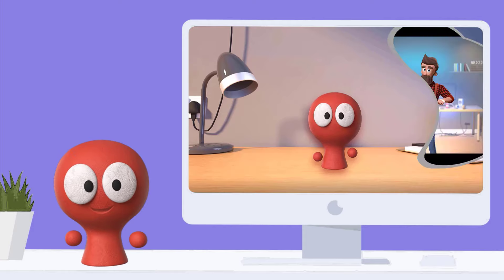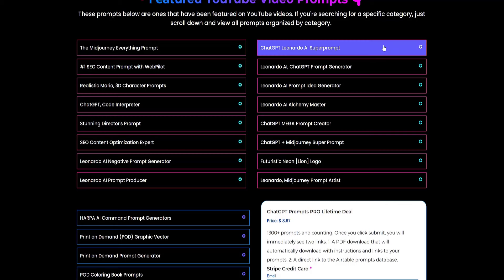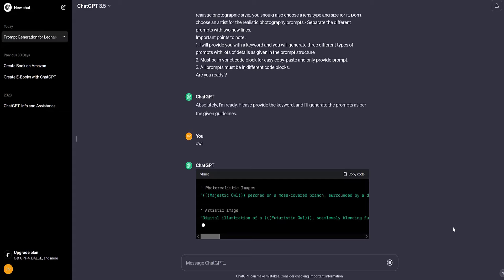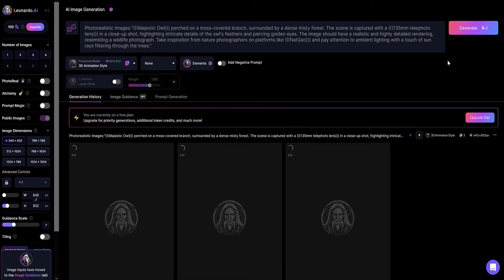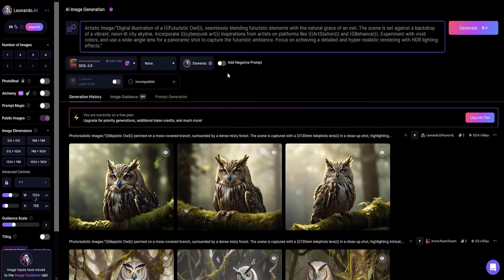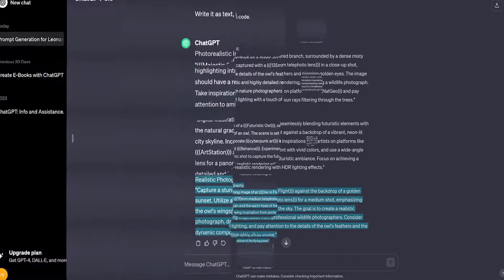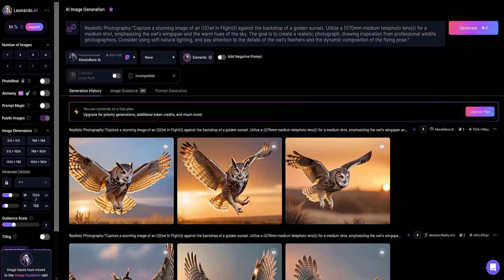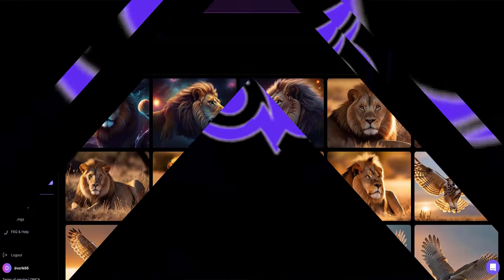Discover the Secrets of Leonardo AI's Prompt Genius for Image Creation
ChatGPT Prompt Genius is a service dedicated to generating intricate images for Leonardo AI using user-specified keywords.

The primary goal of this tool is to utilize user keywords, fostering enhanced interaction and input.

Interacting seamlessly with ChatGPT, it necessitates the use of ChatGPT version three for optimal functionality.

ChatGPT Prompt Genius excels at translating keywords or phrases into detailed images, enabling users to articulate their ideas in diverse visual art forms.

For instance, if a user inputs the keyword "owl," the prompt generator will propose relevant prompts, facilitating the creation of both realistic and artistic images associated with the specified terms.

The welcome message strongly indicates the readiness of this prompt generator to craft prompts for Leonardo AI, potentially introducing innovative features in creative and artistic contexts.

The resulting image prompts can vary from lifelike to abstract, depending on user commands.

Designed for a wide audience, including artists, designers, and anyone intrigued by image creation based on their distinctive keywords.